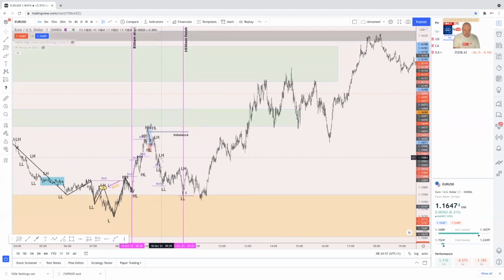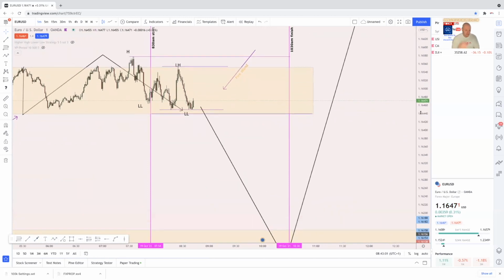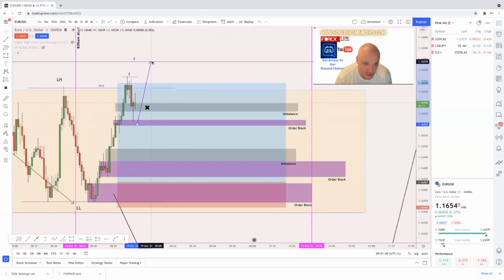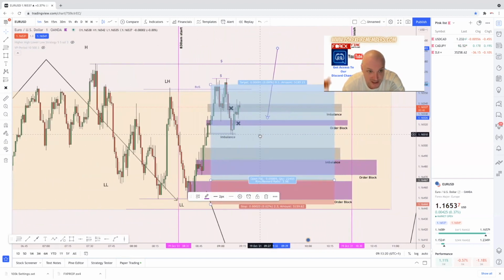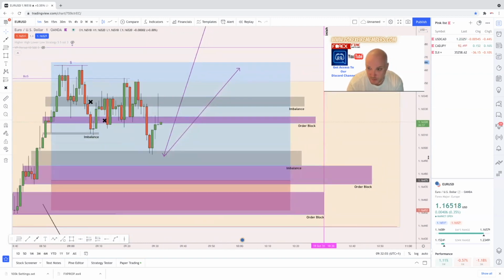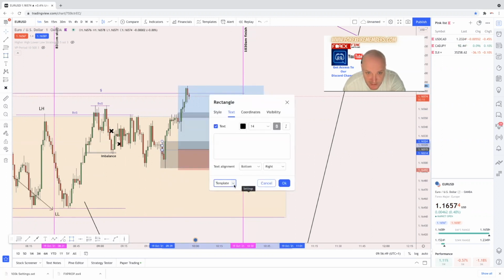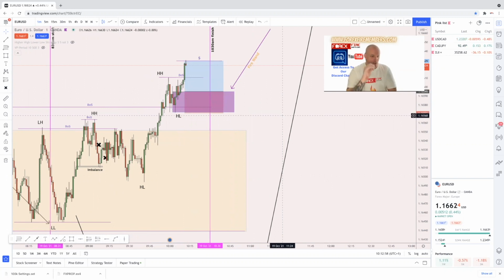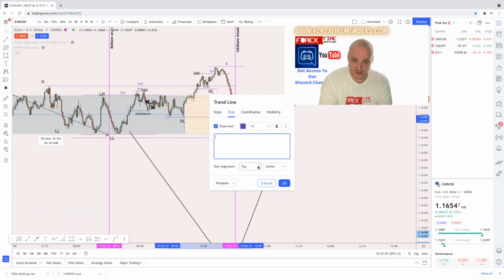Trading Forex On The 1 Minute Chart Forex Fire 19th October Point Of Interests Session